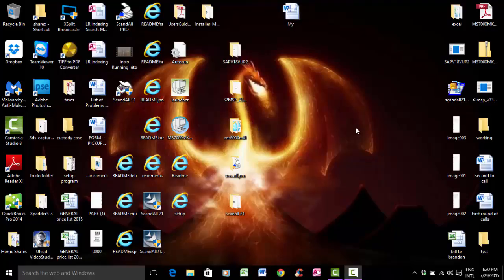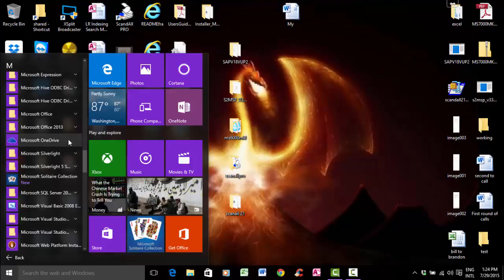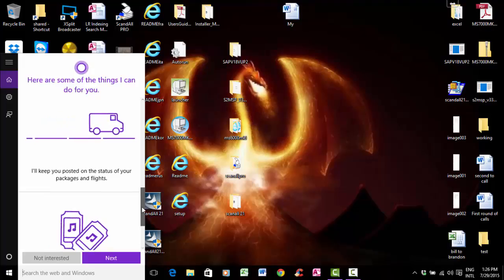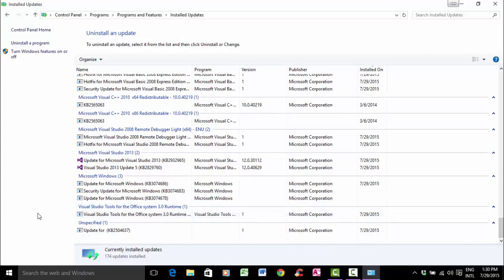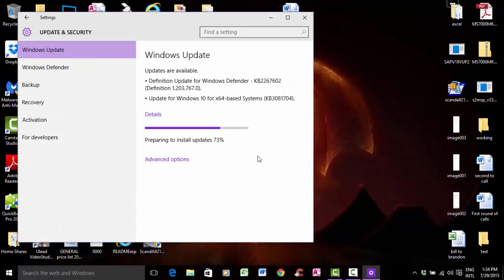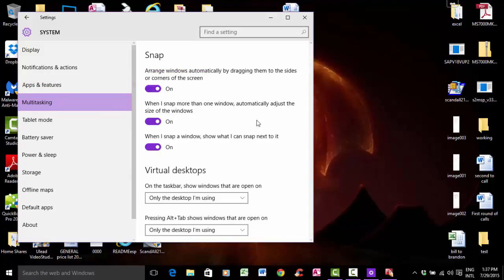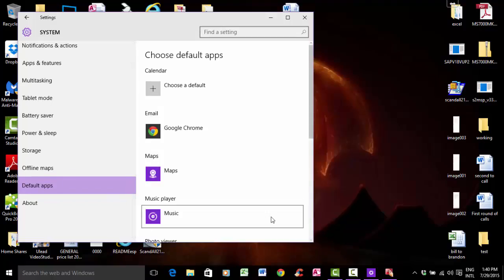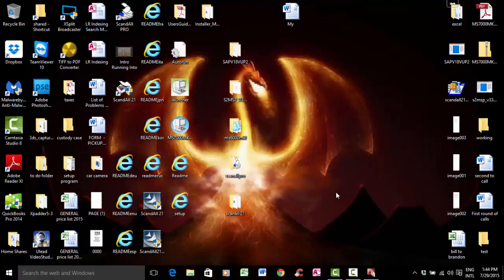Demo Of Windows 10 First Sight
These are tips, tutorial, how to, and information that you may want to have under your belt. A new feature we have out is Windows Upgrade where we talk about the new updates and previous windows.